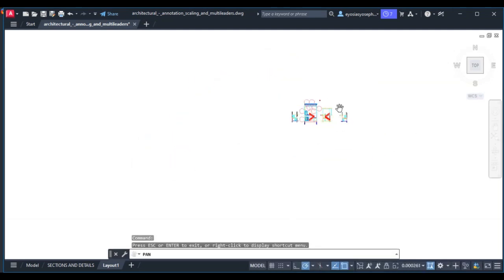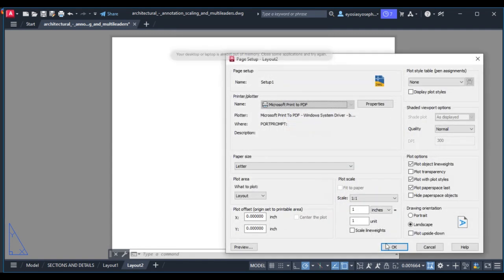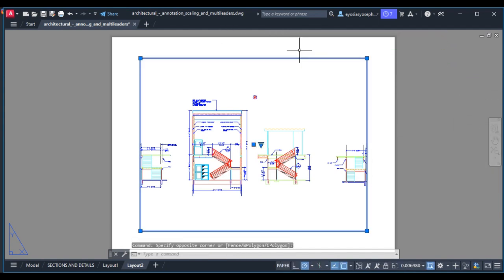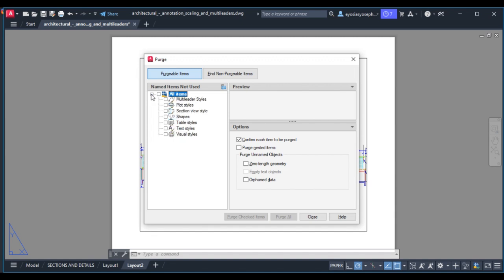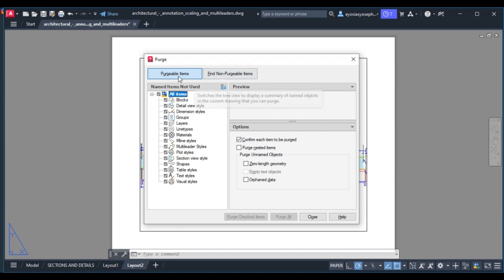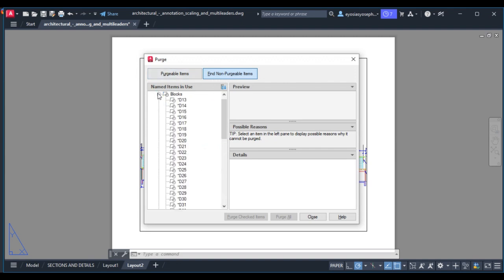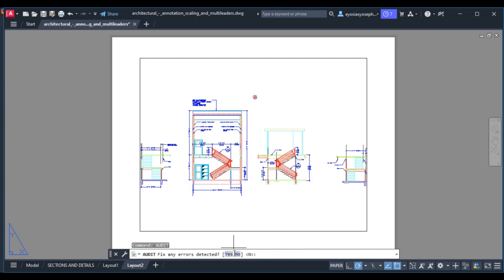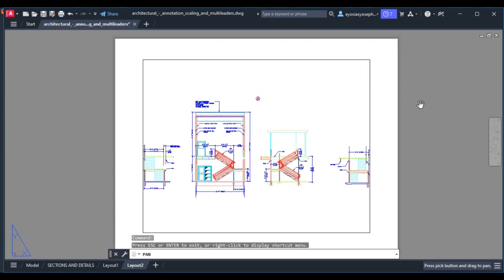How to Purge Unused Layers, Blocks, and Line Types in AutoCAD [2026 GUIDE]